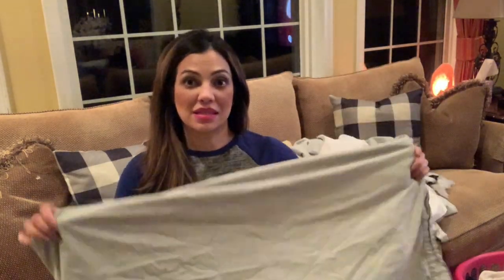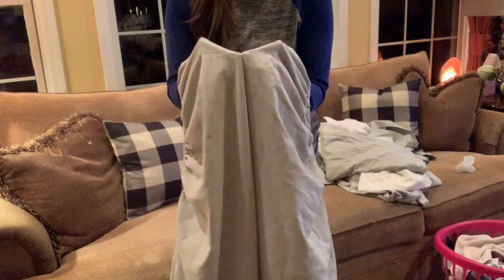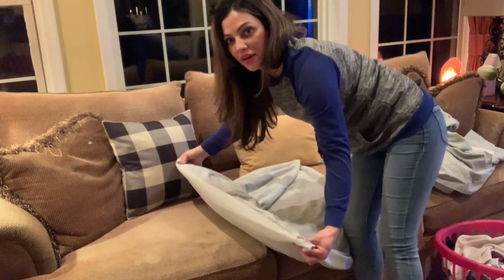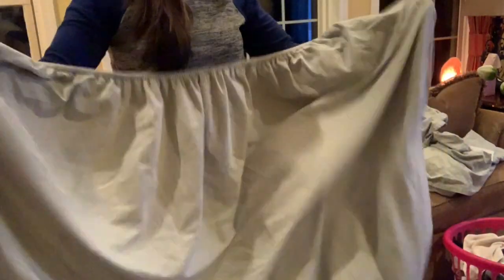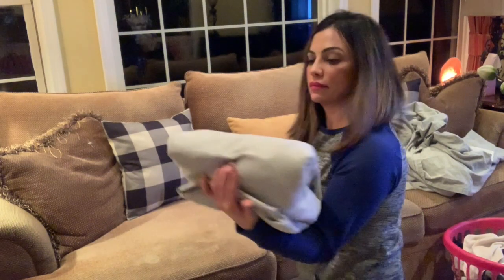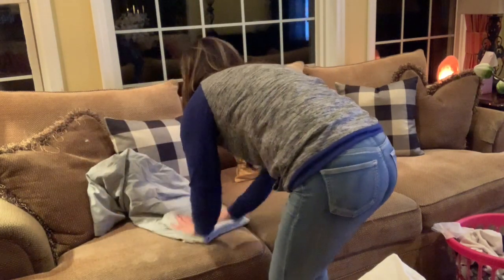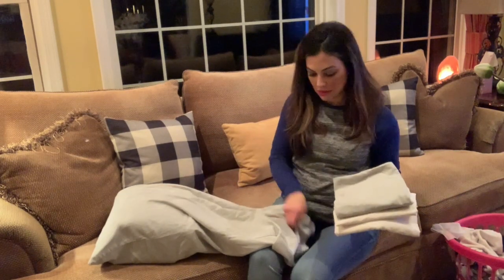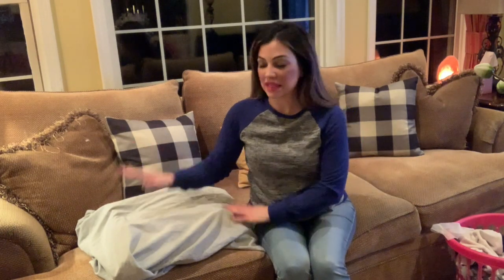FOLD A FITTED SHEET WITH ELASTIC ALL ROUND | HOW TO FOLD A FITTED SHEET EASY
In this video I should you how to fold a fitted sheet easy and how to fold a fitted sheet with elastic all around. I also show you step by step sheet folding to help save space in a linen closet. This is perfect for a linen closet declutter.

Christmas Wrapping Storage in Video

 BIT ABOUT MY CHANNEL: I'm a mom of five who lives in Michigan, and like most women, trying to have it all. I make content that is positive and helpful to other women, share day to day lifestyle and connect with you! On this channel you'll find a community of women who like to stay organized and motivated and still have fun at the same time! Here you will find mommy and lifestyle videos, stay at home mom - sahm - cleaning routines, shopping hauls, cleaning and organization, home decor, lifestyle advice, and some style and beauty videos sprinkled into the mix. Plus my videos always have a ton of cleaning music to keep you motivated!😘!! xoxo

ultimate clean and organize 2021 our storage room://youtu.be/aAu366HJ_fw